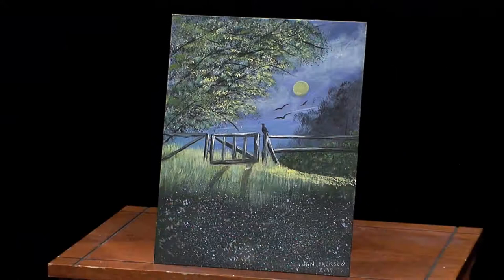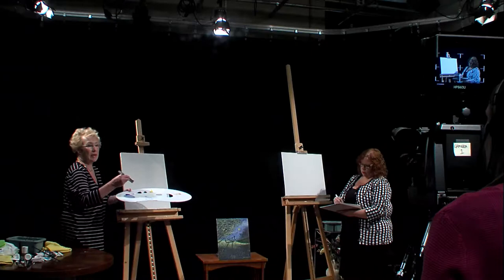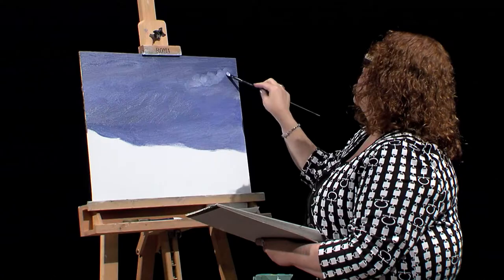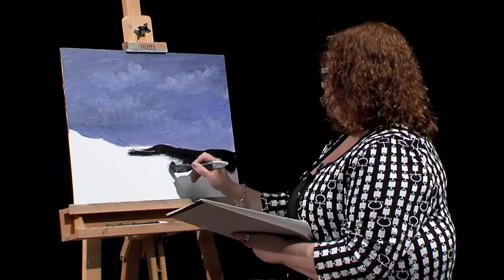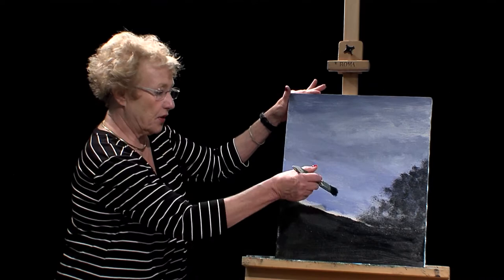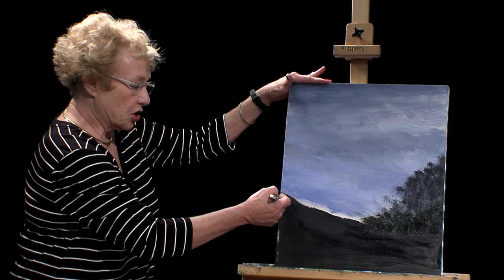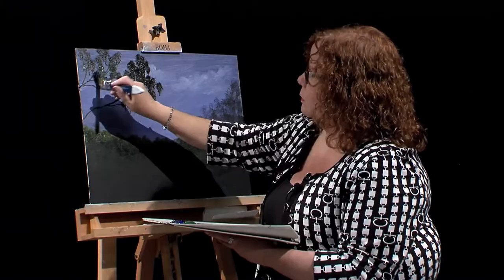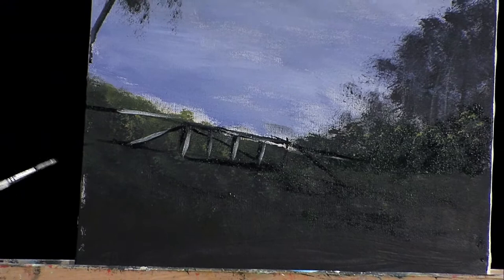Lucy's Big Beautiful World of Painting - The North Gate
(Archived 2023) ~September 26, 2017
Guest instructor Janet Jackson, shows Lucy Aita how to paint a scene entitled The North Gate.

*Uploaded with incorrect copyright year.*